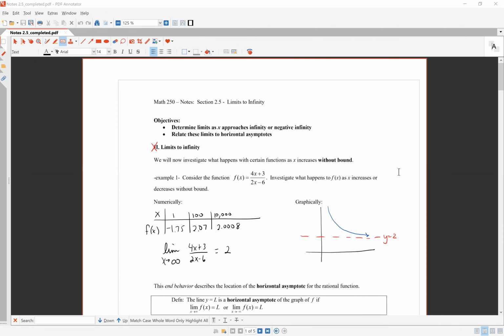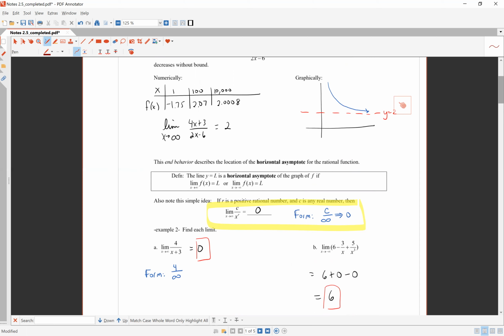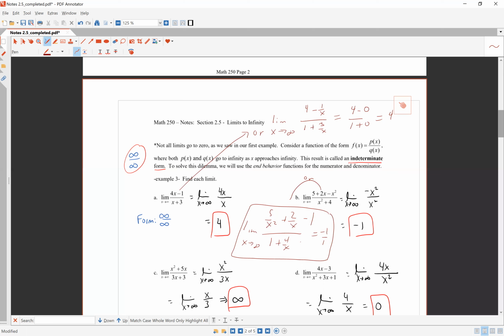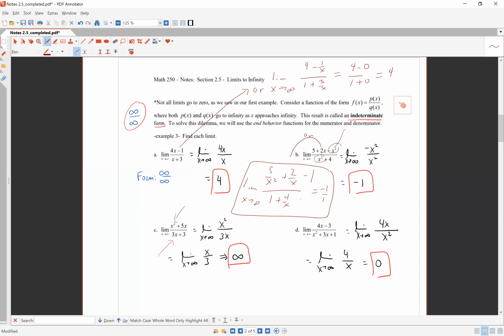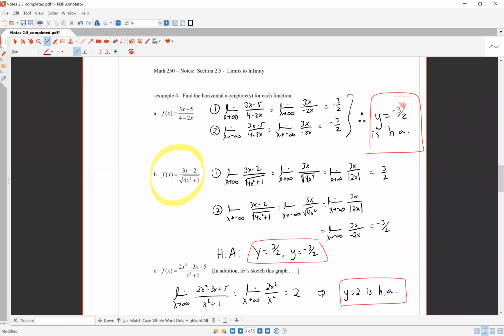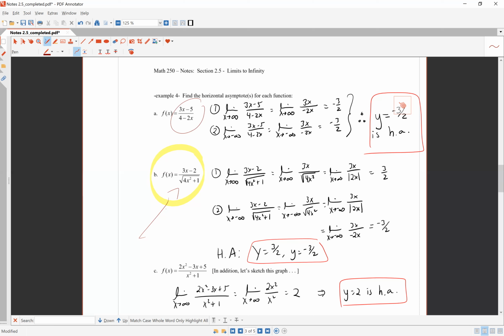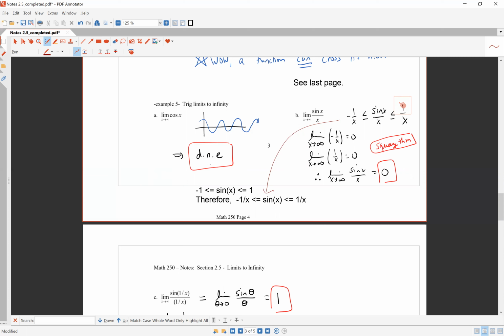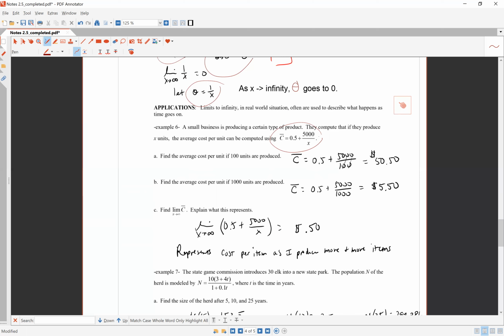Section 2 5